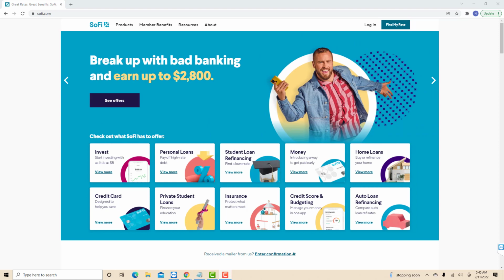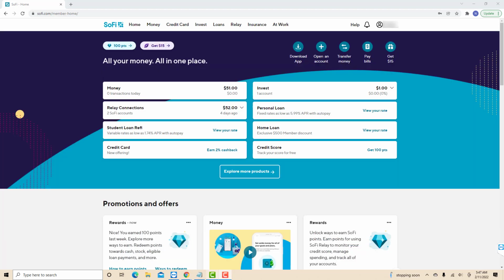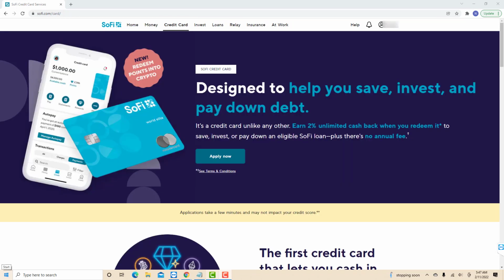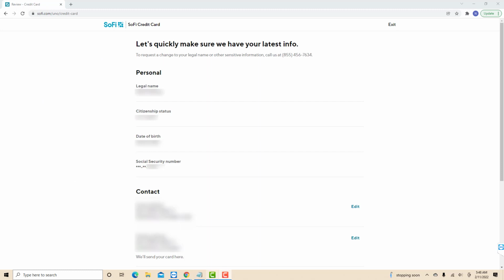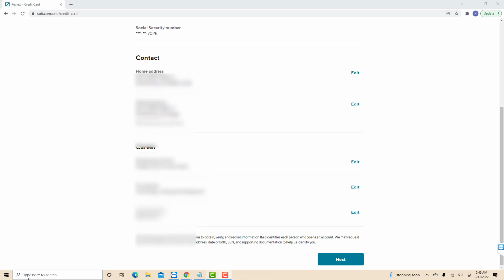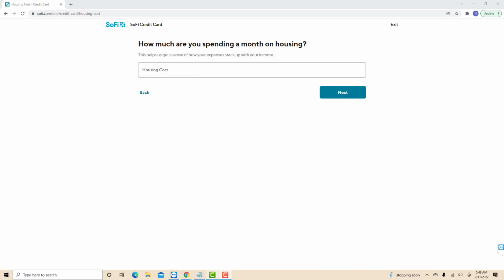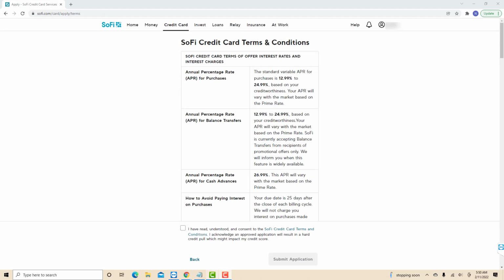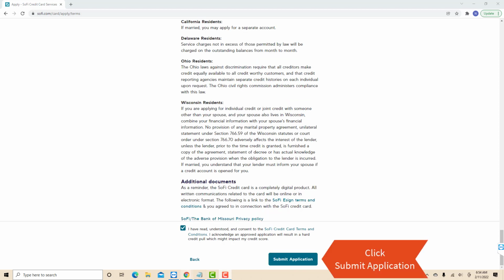How to Apply for SoFi Credit Card Online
Learn how to apply for SoFi credit card online.